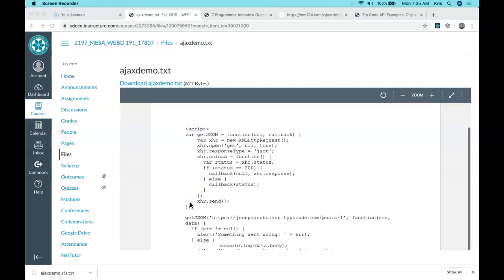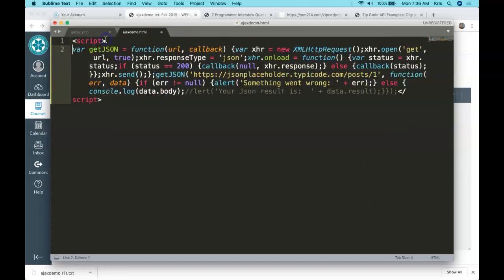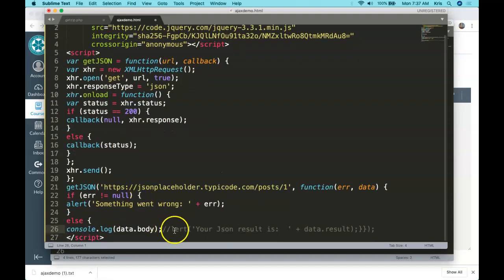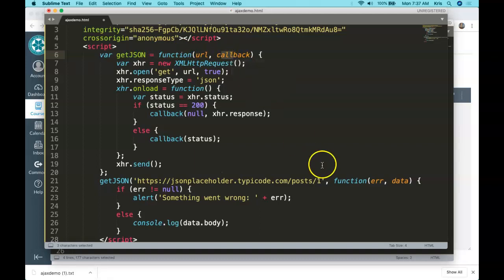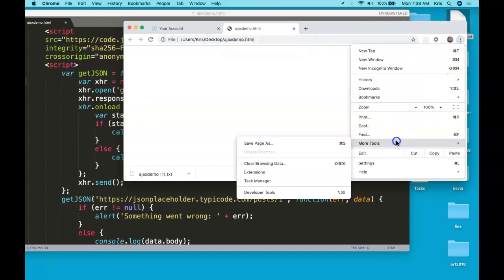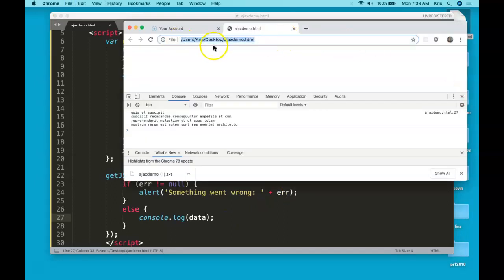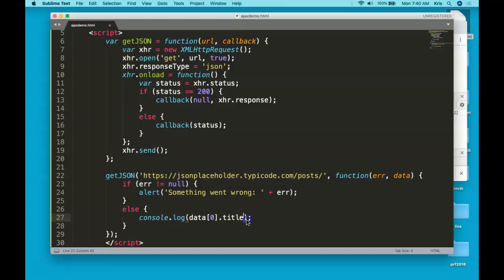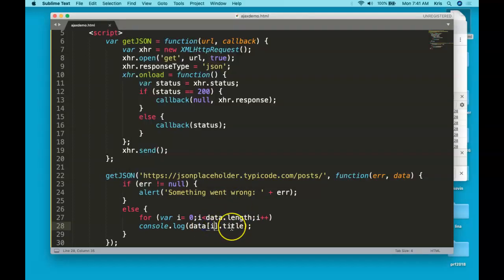Webd 191 Simple Ajax